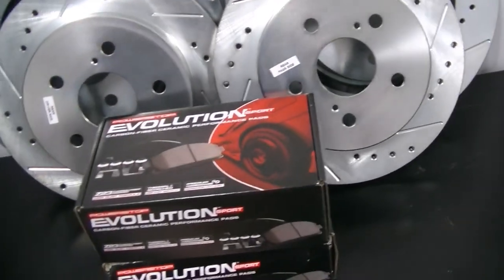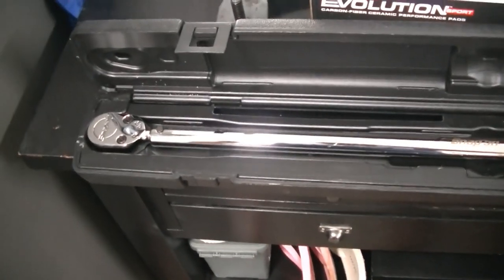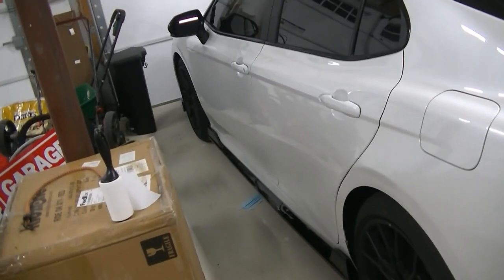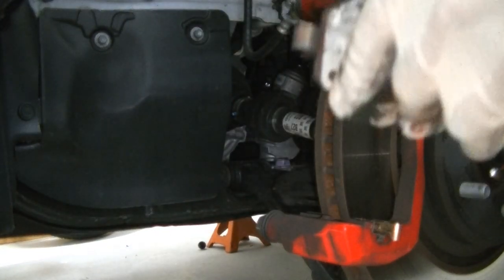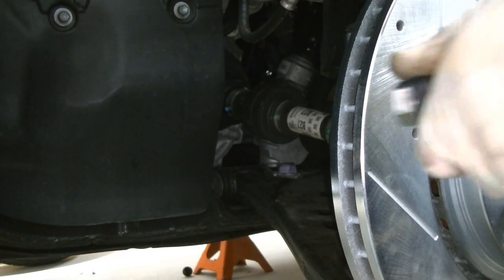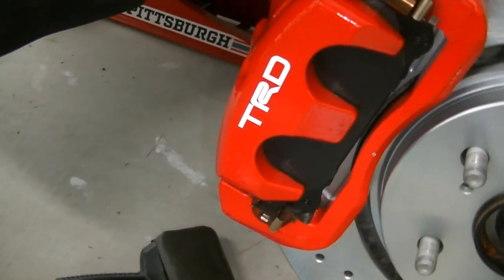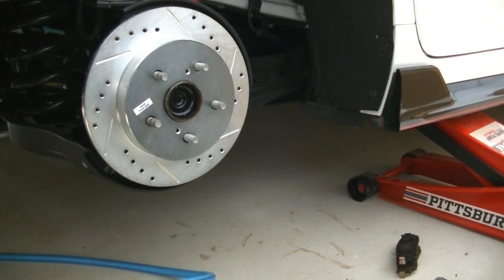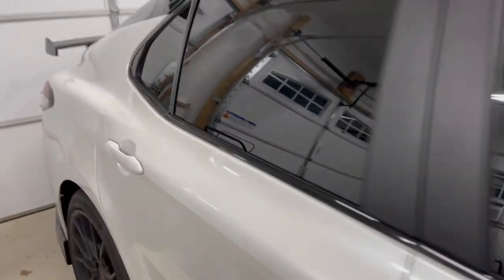Powerstop Brakes Z23 Drilled and slotted rotors upgrade 2018-2023 TRD Toyota Camry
We install powerstop Z23 Drilled and Slotted Brake kit on our TRD Camry
Be sure to follow the break in procedure!

Purchase your kit here:
TRD Camry front kit
Non TRD front kit
Rear kit
Plastic coated lug sockets
Gear wrench torque wrench
Lang caliper compressor